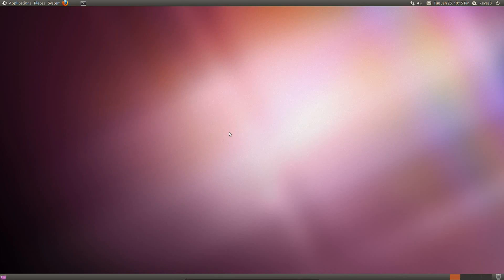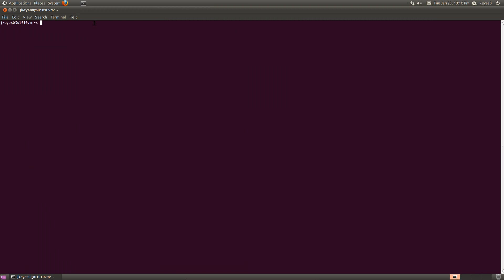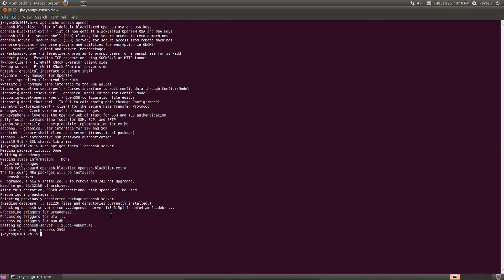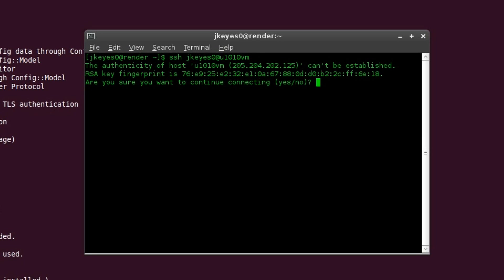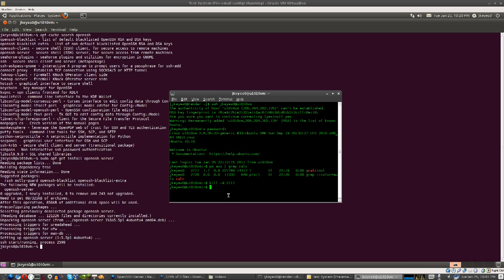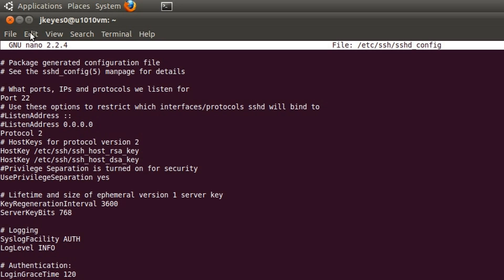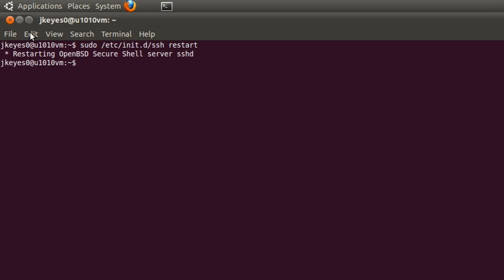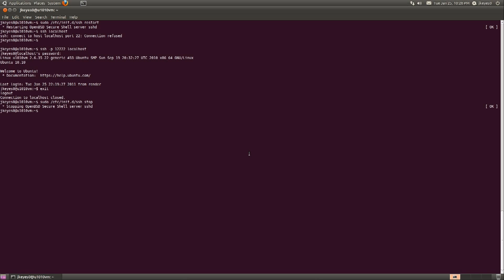Intro to SSH Part 2: Installing OpenSSH-Server and Connecting to it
Uploaded by thisweekinlinux on Jan 26, 2011

Commands used in this video: (ubuntu-specific)
apt-cache search openssh searches the Ubuntu repositories for "openssh"
sudo apt-get install openssh-server installs openssh server on Ubuntu
sudo nano /etc/ssh/sshd_config edit the sshd_config file
sudo /etc/init.d/ssh restart restart the SSH service after changing the config
ssh username@hostname connect to the SSH server
sudo /etc/init.d/ssh stop stops the SSH service (it will restart when you reboot)